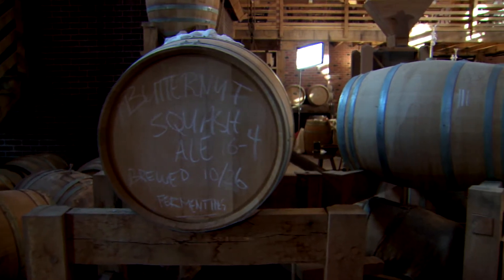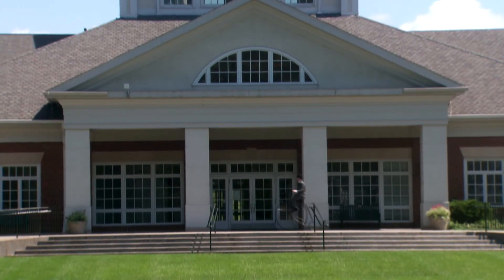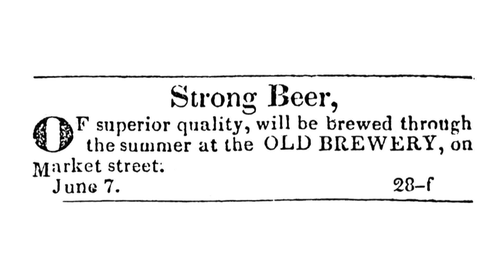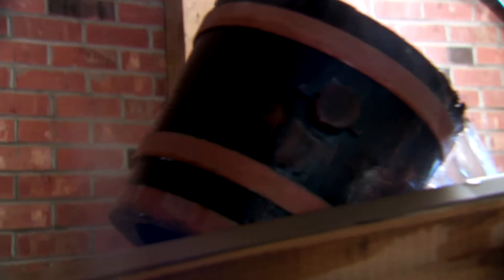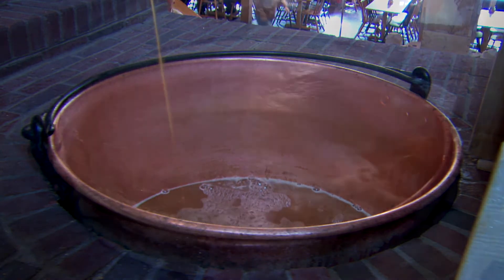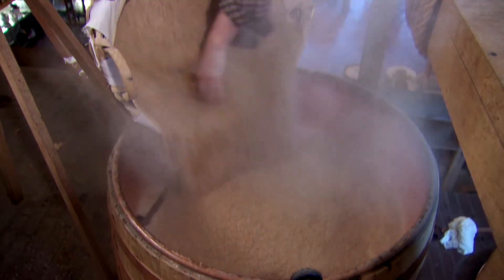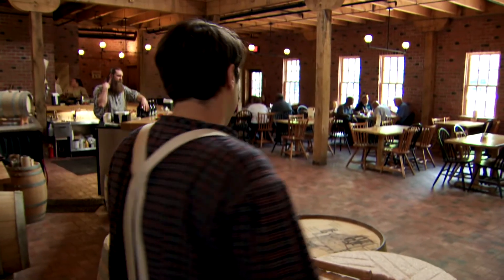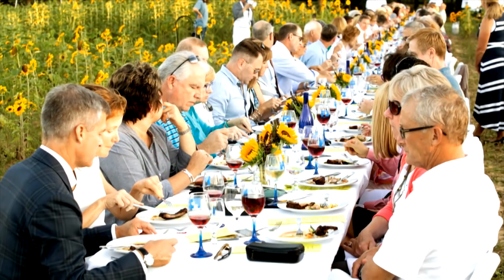Carillon Brewery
In the 1880s, Dayton had 14 breweries. Today, Carillon Brewery serves ‘History by the Pint’, by using traditional techniques, historic recipes, and historically brewed. From Our Ohio Show 1205